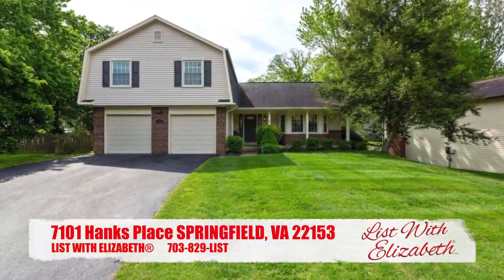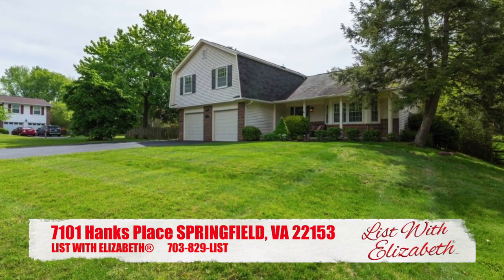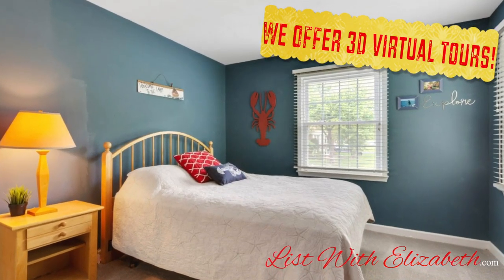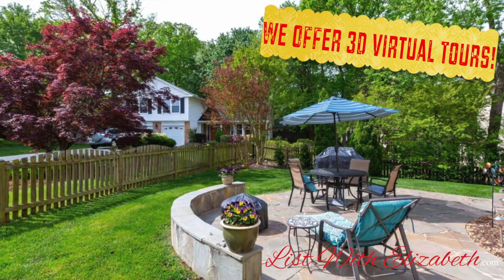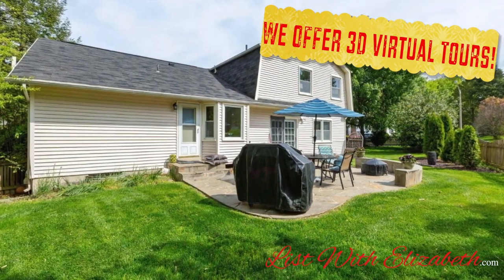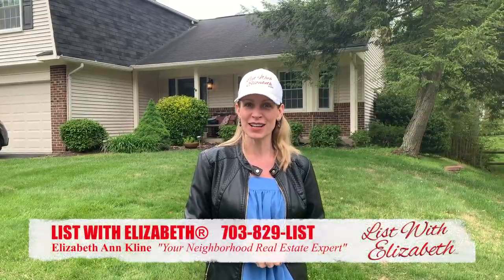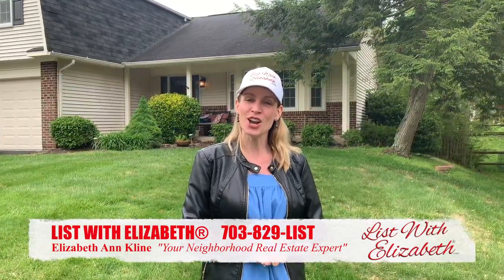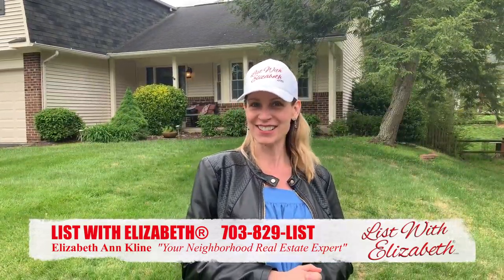7101 HANKS PL SPRINGFIED VA 22153 | LIST WITH ELIZABETH®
7101 HANKS PLACE SPRINGFIELD, VA 22153

Stunning 3 level single family home with 4 bedrooms/2.5 bathrooms nestled in the established Lakewood Hills neighborhood of West Springfield. Walk to Orange Hunt Elementary! Spacious colonial with beautiful front porch, 2 car~garage, backyard patio and large flat side yard all on a corner lot. Welcoming foyer area with gorgeous 2" oak hardwoods by Shaw which run throughout living room and dining room. Cozy family room with fireplace and work nook has outside access to flagstone~patio area. Great flow for entertaining! Spacious remodeled kitchen with bay window and sunny eat in space. Whirlpool stainless steel 'Gold Suite' appliances including convection oven and induction stovetop. Other kitchen highlights~include stunning maple cabinets with pull out shelves, corian counters, & double door shelved pantry. Updated baths throughout.  Full size Whirlpool washer and dryer on main level. Upper level has 4 generously sized bedrooms. Master bedroom has newer carpet, separate vanity area with sink and soft close cabinets, walk in closet with built in shelves, and second closet with organizer. Lower level features a large rec room with recessed lights, and utility/storage area. 2 attics for additional storage space. Sump pump and radon remediation system in basement.  Close to 395/495/95/FFX Pkwy, Slug Line, Metro Buses, Franconia Metro & Springfield Mall. Walking distance to Orange Hunt Elementary! Irving Middle School and West Springfield High School. Recent Updates include: New HVAC ($14,000 in 2018), New Appliances ( 2015), Insulated Garage Doors~ (2017), New Wood Floors (2017), Fresh Exterior Paint ( 2018), New front door and sidelights (2020), New Carpet Master Bedroom (2018).  Welcome Home!

LIST WITH ELIZABETH®
Elizabeth Ann Kline
703-829-LIST
RE/MAX 100
Licensed in VA & MD